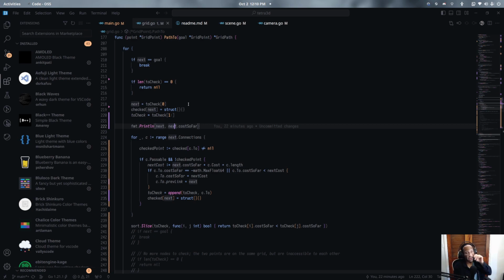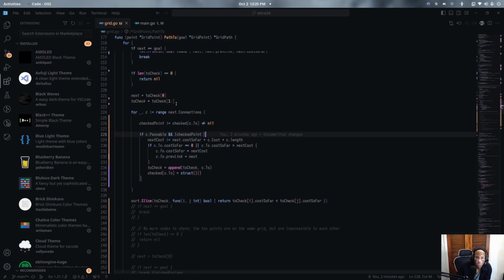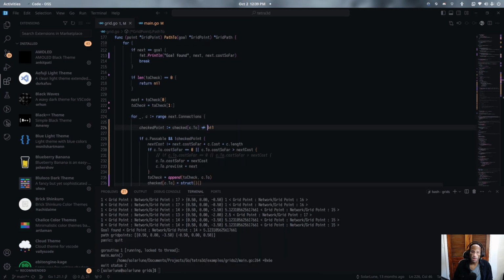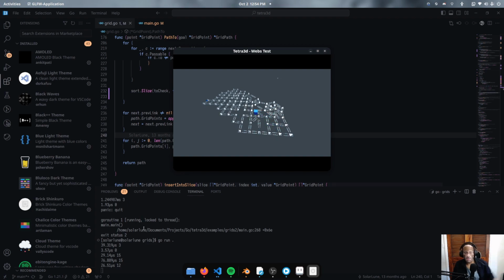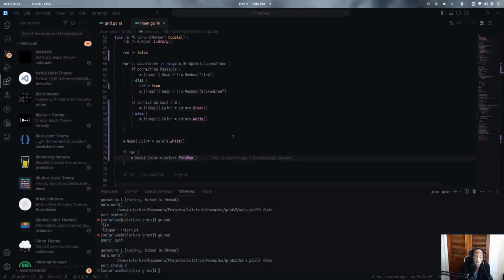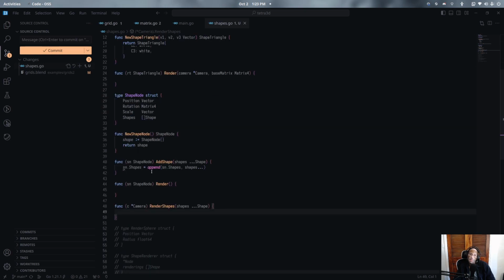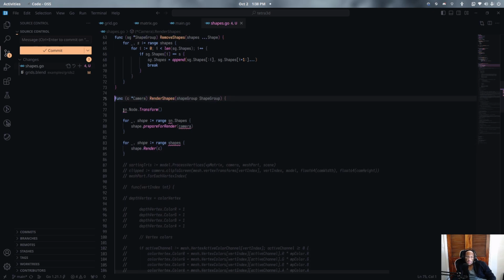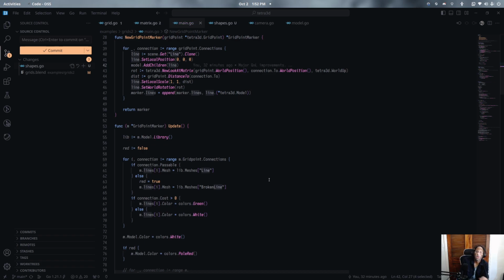Tetra3D Game Development 10/2/23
Working on some pathfinding and stuff like that for Tetra3D~ -- Watch live